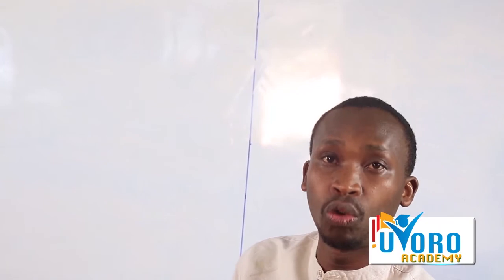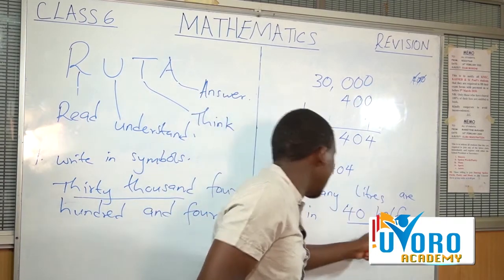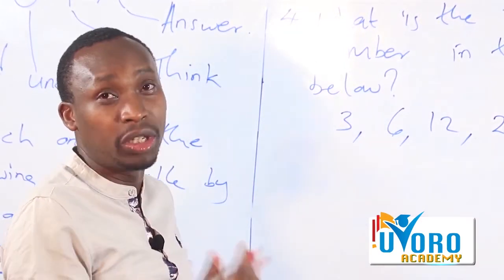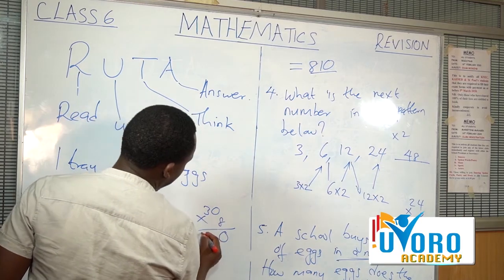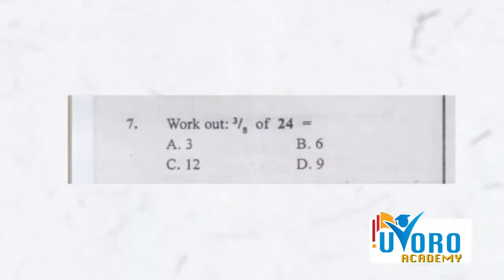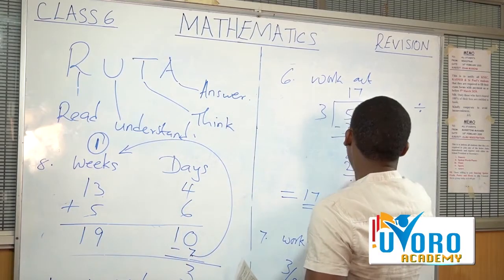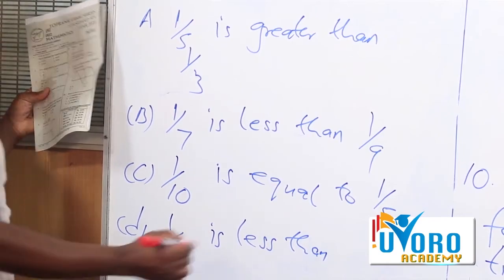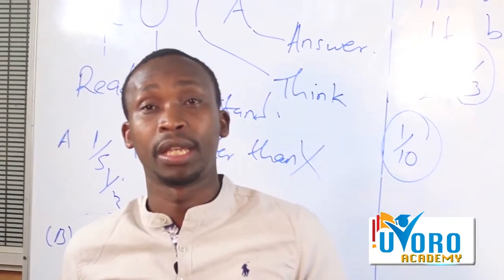Class 6 Mathematics Revision. Uvoro Academy.